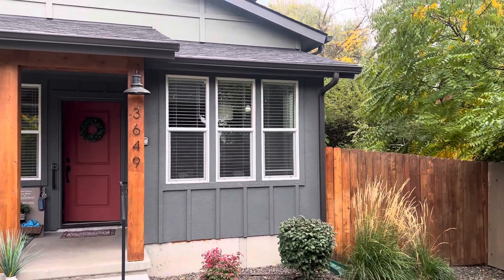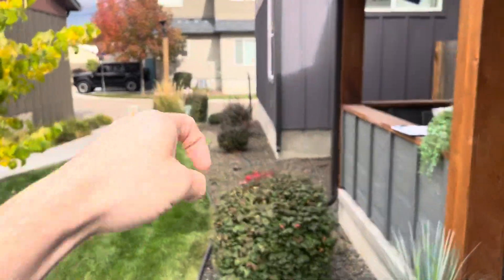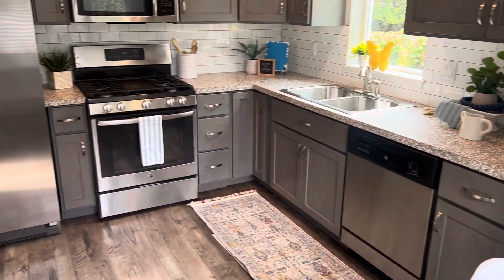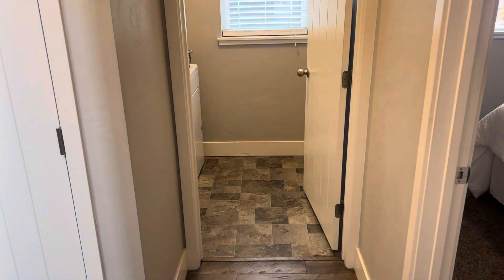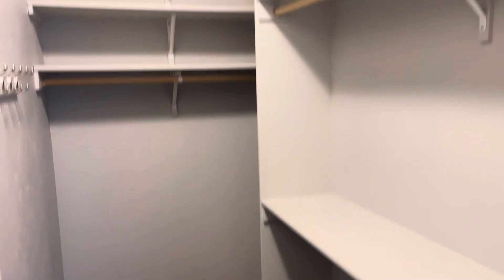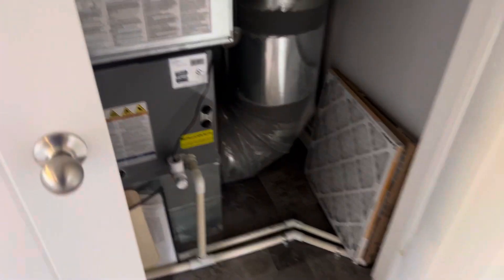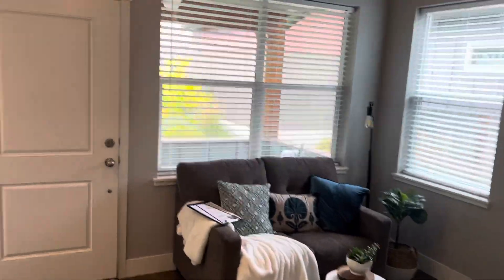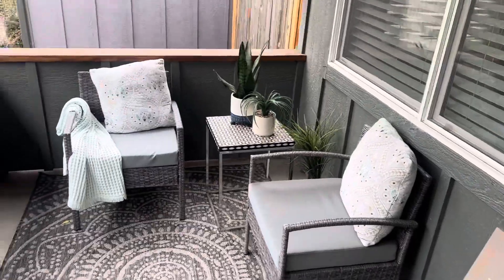3649 N Kay Lane, Garden City - 10/10/23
1052 ft.², three bedroom, two bathroom, $489,900. ￼